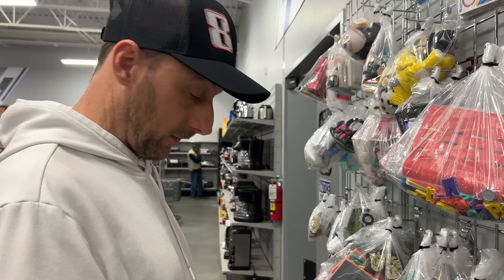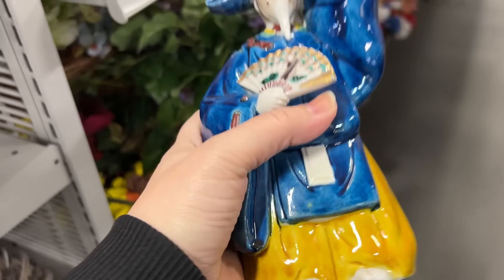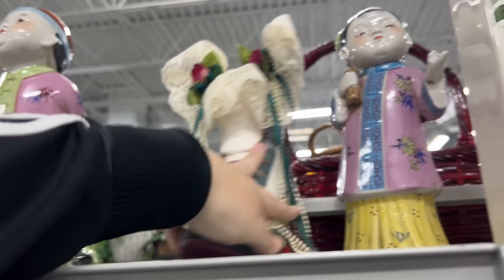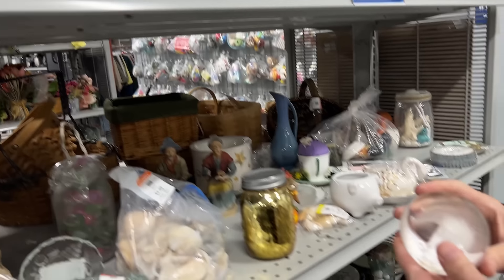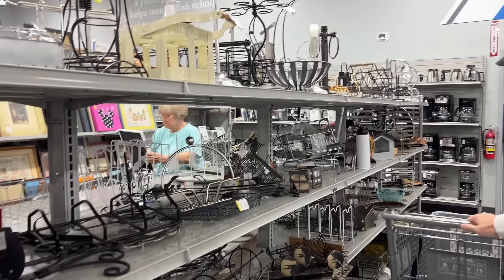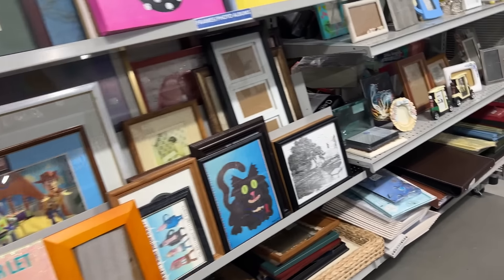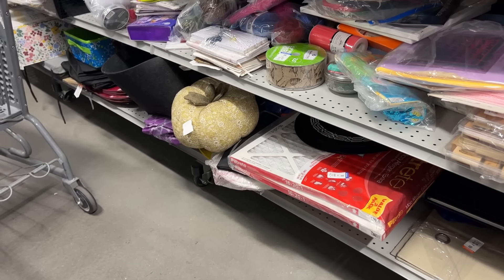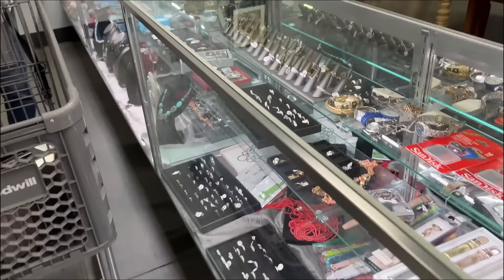We Are NOT Alone..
🕰️ Time for something new! Here is the link for our new channel! Be on the lookout for new videos weekly!

 👉🏽   HEYNQ5

Ebay..

🌟 Live Sales-
7pm eastern on Thursdays

1. Real Name
2. Shipping Address
3. YouTube Name

 🌟 We will hold items for 48 hours unless we hear from you.  If we don't hear anything from you and your items aren't payed for, they will go back up for sale and your name will be added to the no buy list.